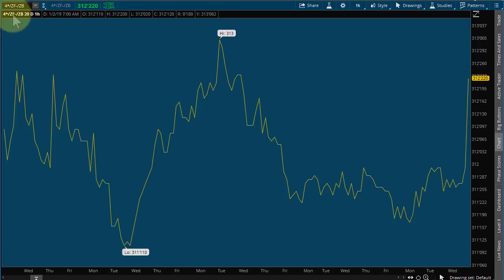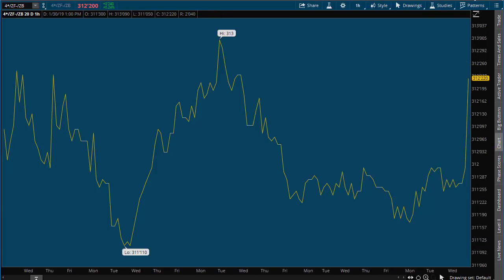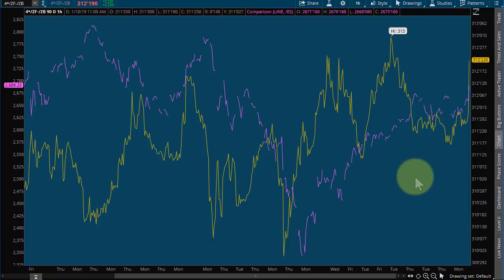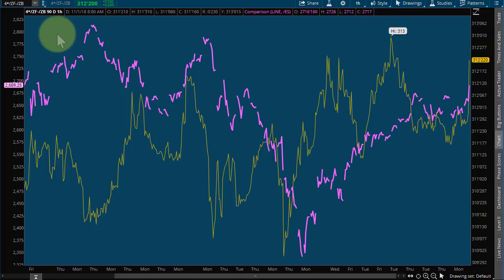How to Trade the Fed Interest Rate Decision | Interest Rate Futures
Jonathan Rose of Active Day Trader discusses the Fed Interest Rate decision in the 5-minute video about Bond Futures, and how to trade Interest Rate Futures

The old adage never fights the fed rings true as the Fed held interest rates and the yield curve began to steepen.  All relative value interest rate yield curve spreads steepened signaling a strengthening economy. trader stock market business news cnbc